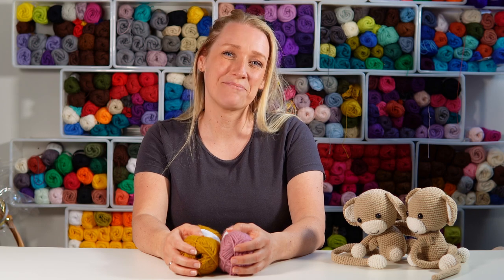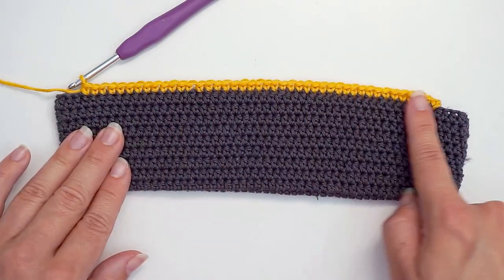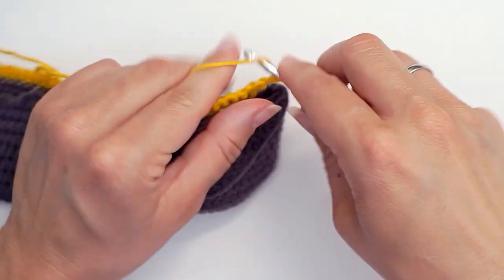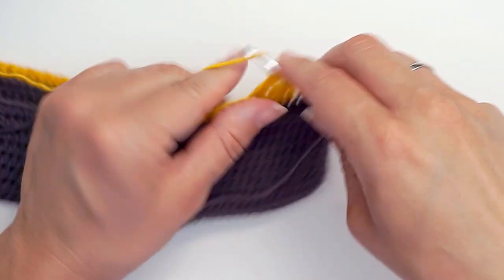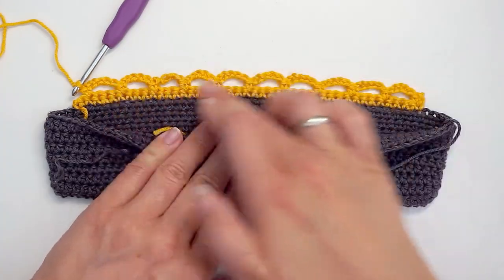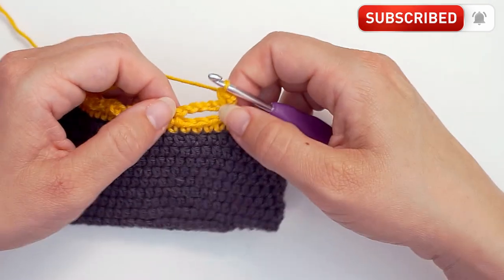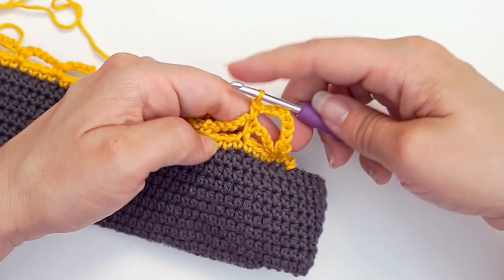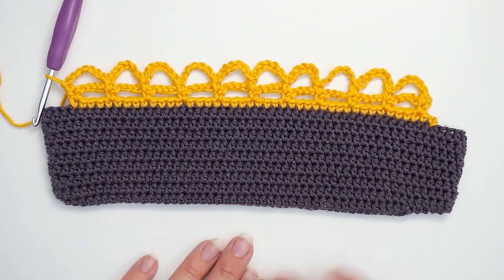Crochet Simple Chain Loops | EDGE Tutorial | Border Tutorial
Greetings, fellow crochet enthusiasts! I am thrilled to introduce you to a fantastic new tutorial – "How to Crochet the Chain Loop Stitch." This stitch is a game-changer, particularly when creating eye-catching and stylish edges for your crochet projects.

Whether you are a beginner or have some experience, this tutorial is perfect. I will guide you through each step with clarity and efficiency, ensuring that you master this technique with ease.

Just imagine adding beautiful chain loop edges to your scarves, blankets, or any other project you desire. It is a simple yet effective way to take your creations to the next level and give them that extra touch. Your friends and family will be astounded by your crochet skills!

So, grab your crochet hook and yarn, and let's delve into the wonderful world of the Chain Loop Stitch. Together, we will make your crochet journey even more exciting and fulfilling. Let's get started and crochet our way to success!

*Materials*
*Yarn*
*Crochet Hook*

*Chapters*
00:00 Intro
00:33 The Materials
01:20 The Chain
02:10 The Result

We hope you enjoyed this easy crochet wrap tutorial for beginners.